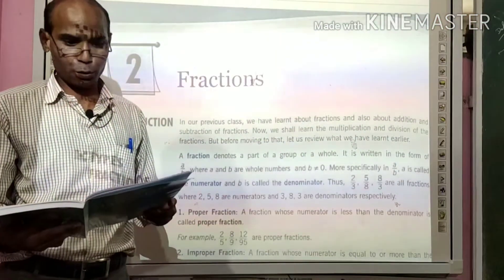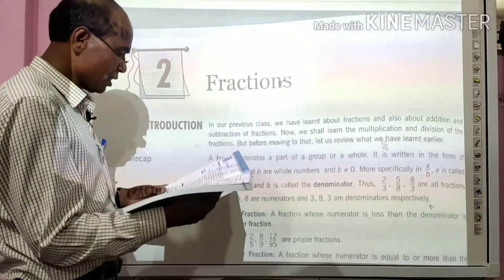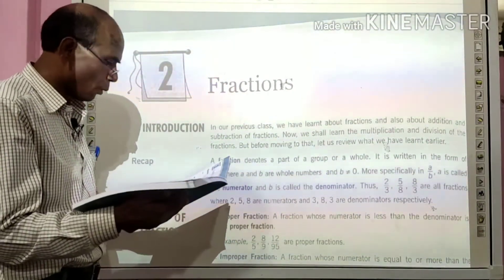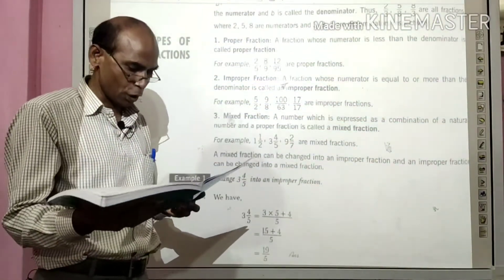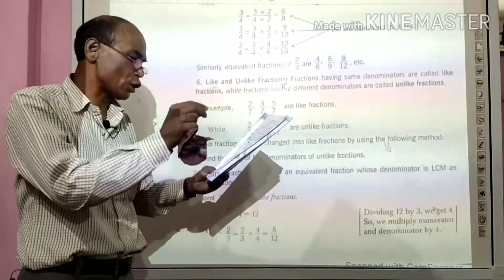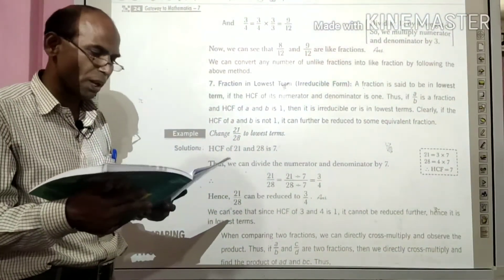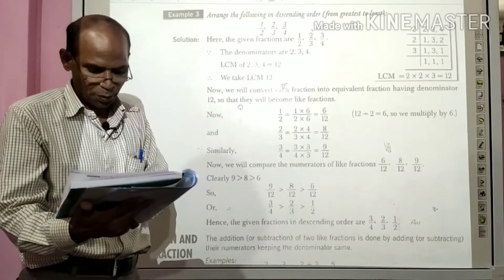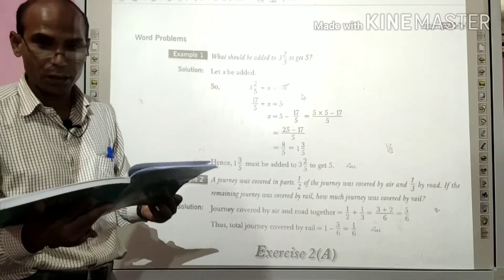Class-7 th Math's ch-2